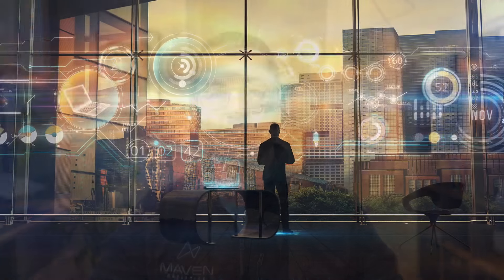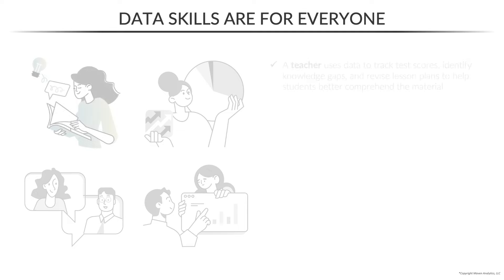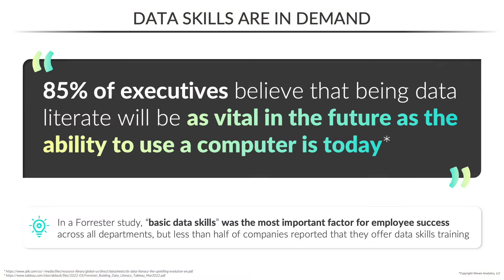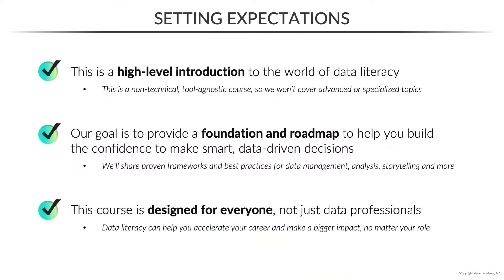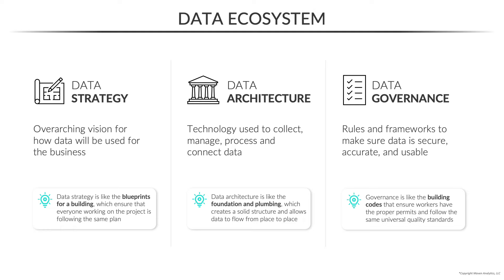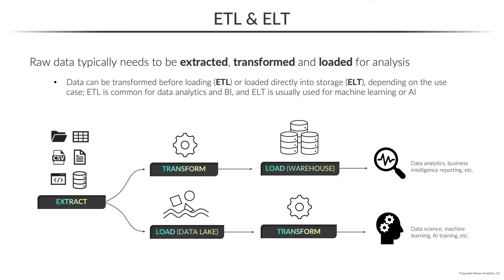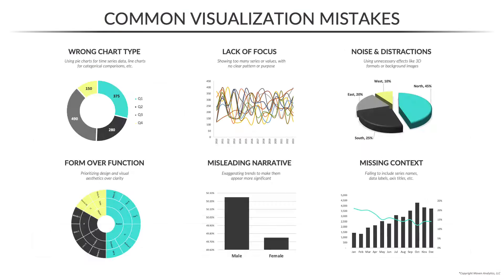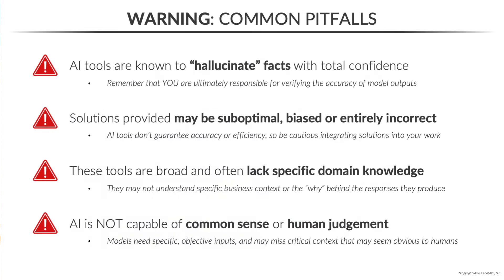Data Literacy Basics Crash Course (FREE COURSE)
🎉 FREE COURSE ALERT: Data Literacy Foundations! 🎉

In this course, we’ll set the stage by discussing what data literacy means, share frameworks to help you assess and benchmark your skills, and review the elements of a successful data ecosystem, including data democratization, strategy, architecture, and governance.

This course is beginner-friendly – some experience working with data would be helpful, but is not required! – and designed for everyday people looking to build confidence and use data more effectively.

Here are just some of the topics we'll be covering…
✅ Why Data Literacy?
✅ Data Literacy 101
✅ Interpreting & Managing Data
✅ Analyzing Data
✅ Communicating with Data
✅ Data Literacy + AI
…and more!

Whether you’re an individual looking to build confidence working with data, a leader seeking to empower and upskill your team, or a data professional just trying to stay ahead of the curve, this is the course for you.